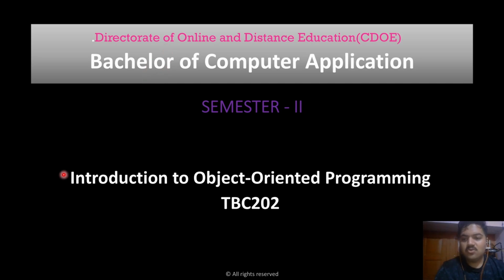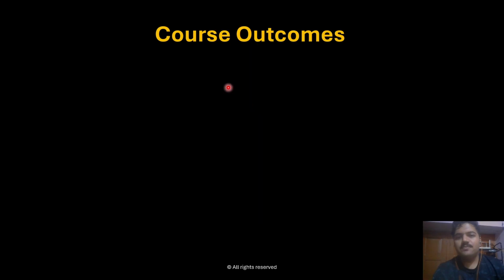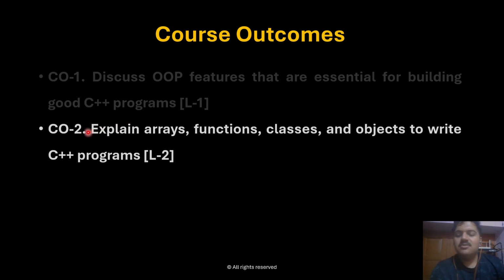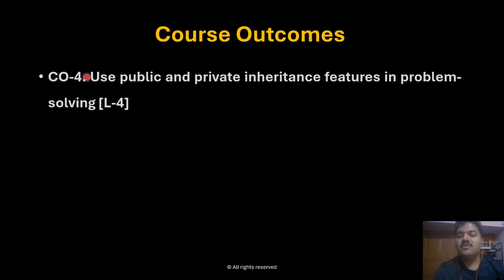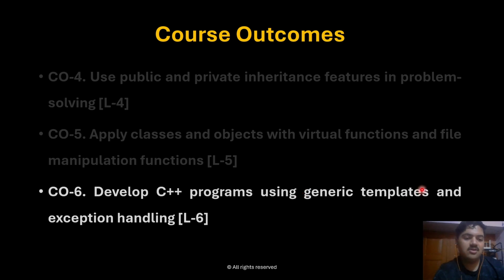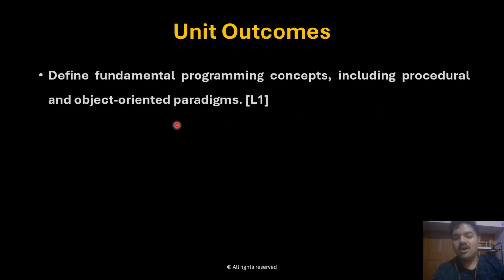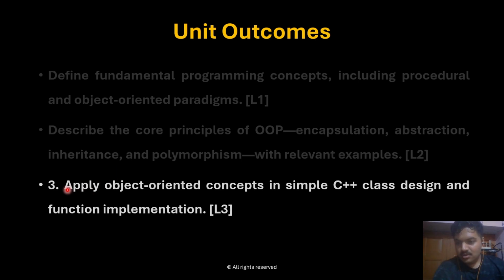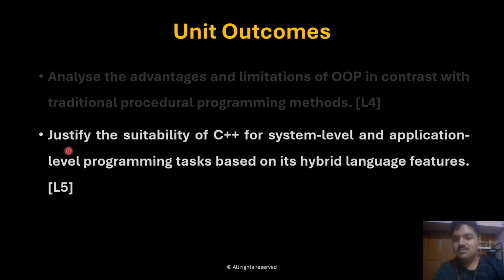Unit 1: 101- Course outcome and Unit Learning Outcome